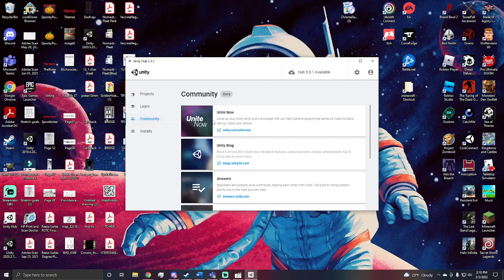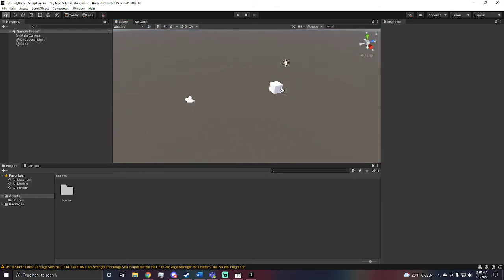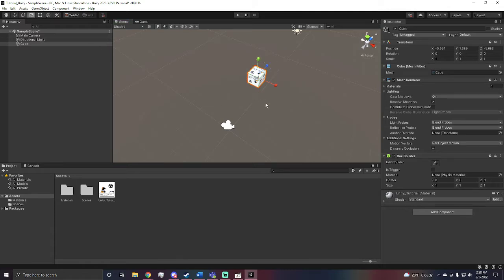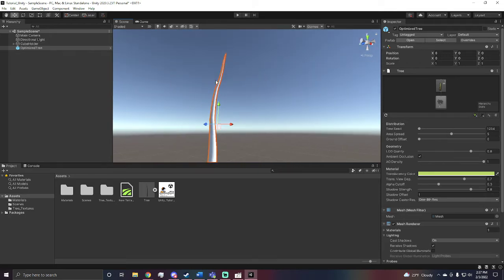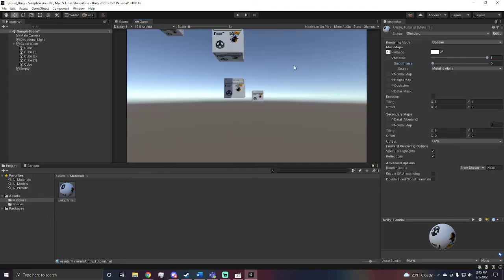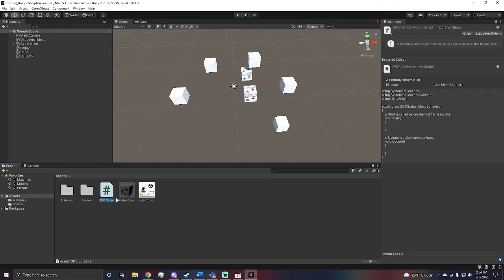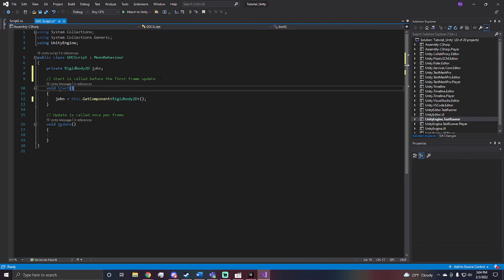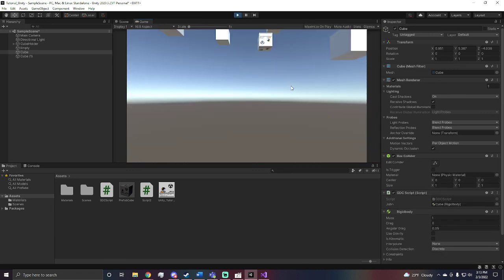The Basics of Unity | GDC UTA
I hope this helps someone! If you need any one-on-one help or more clarification, write to us in the GDC UTA Discord.

- Reese Surles

0:00 Introduction
1:02 Unity Hub
3:33 Project Templates
7:43 Fundamentals of the Editor
9:56 Scene & Game Screen
12:33 Hierarchy
13:25 Inspector
14:43 Project
16:28 Console
17:59 Interaction Tools
21:26 Empty Game Objects
23:58 Empties as Folders
27:15 Other Game Objects
30:27 Components & Physics
34:36 Answering a Question
35:51 Materials
40:28 Prefabs
44:03 Scenes
44:59 Scripts: Basics
54:48 Scripts: Referencing
1:00:50 Scripts: If Statements
1:07:28 Wrapping Up